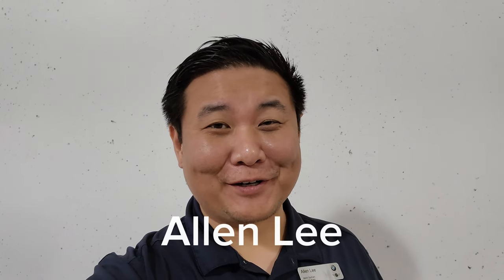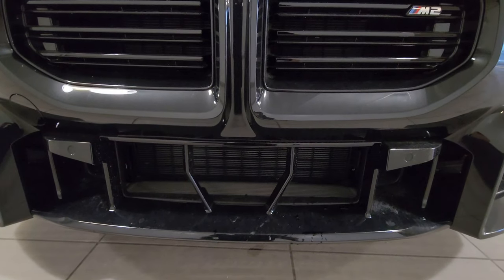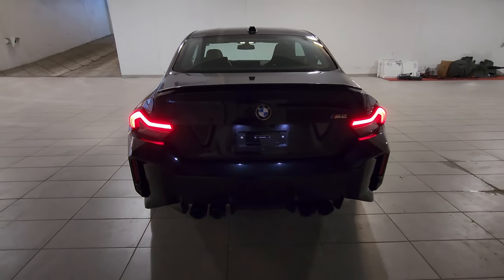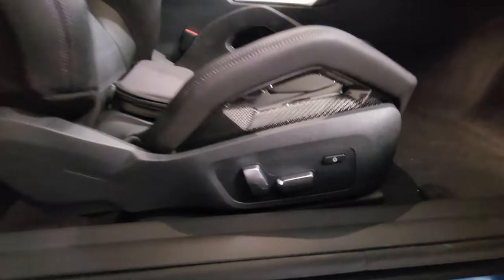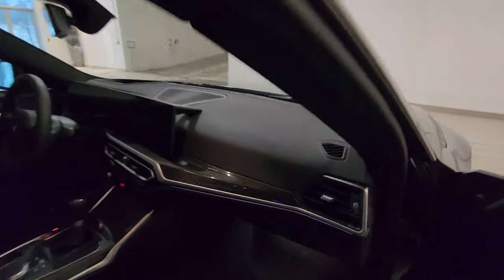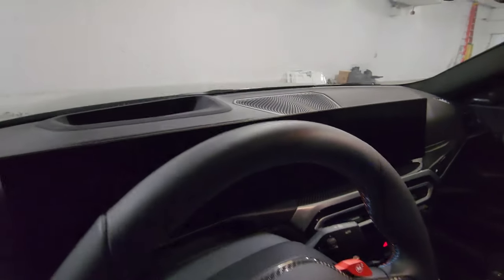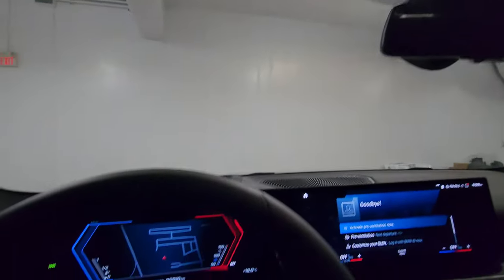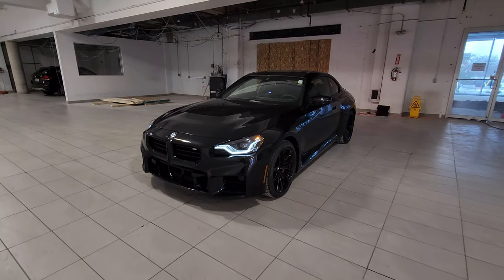NEW ARRIVAL! 2024 BMW M2 Black Sapphire Metallic 6Speed M Carbon Bucket Seats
The 2024 BMW M2 in Black Sapphire Metallic with Black Vernasca Leather Seats, M Carbon Buckets and best of all 6 Speed Manual transmission!  This potent S58 powered ///M car is available now!

Canadian Pricing:
13DM - 2024 BMW M2 Coupe - $77,700.00
SP-BLD - No Charge Scheduled Maintenance 3yr/60k - $0.00
ZBN - M Carbon Package - $12,500.00
ZPP - Premium Package - $3,100.00
2MA - Transmission: 6-Speed Manual - $0.00
1GF - 19inch/20inch Wheels, Double-Spoke, 930M, JetBlack, Track Tires - $0.00
475 - Black Sapphire Metallic - $900.00
X3MM - Black W/M Highlight, Merino Leather Upholstery - $0.00
3M5 - Red M Compound Brakes - $750.00
7M9 - Black Exterior Contents - $100.00
3MF - Shadowline Headlights - $500.00
319 - Universal Garage Door Opener - $300.00
6NX - Wireless Device Charging - $400.00
4GQ - M Seat Belts - $400.00